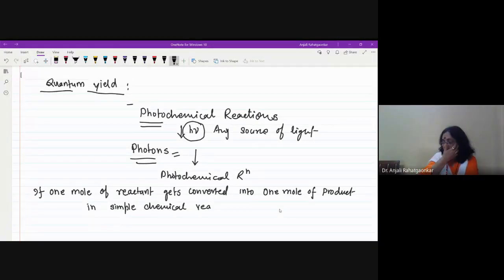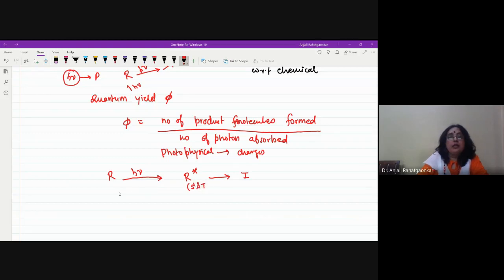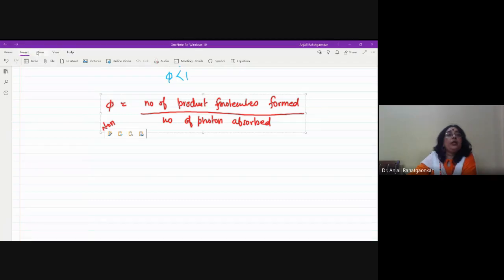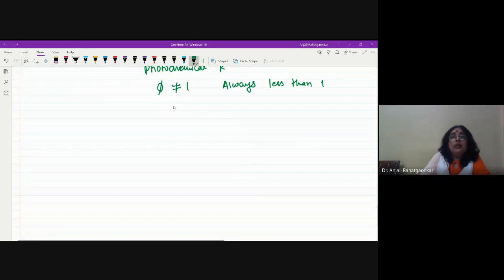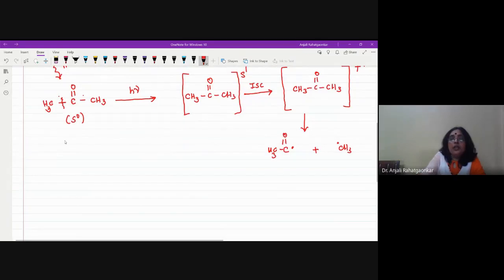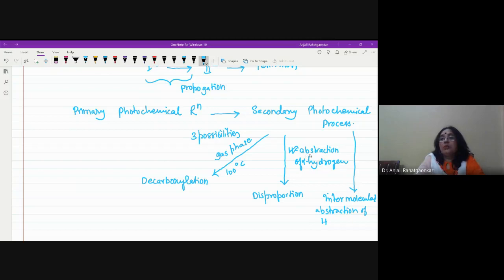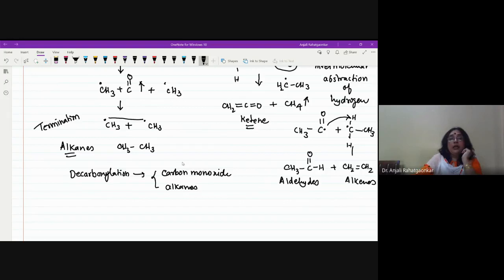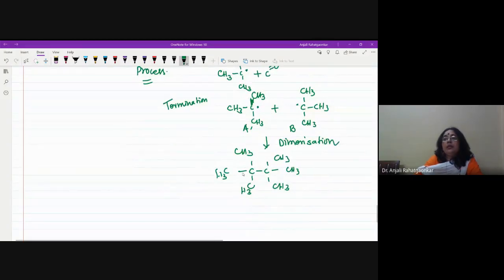Norrish Type I (Part I): Photochemical Reactions and Quantum Yield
This video contains the introduction of  organic phochemical reaction, quantum yield, and Norrish Type I reaction.